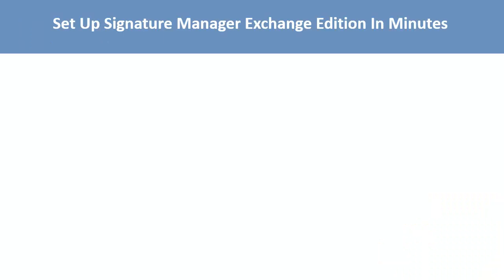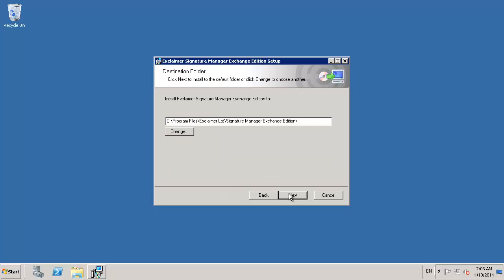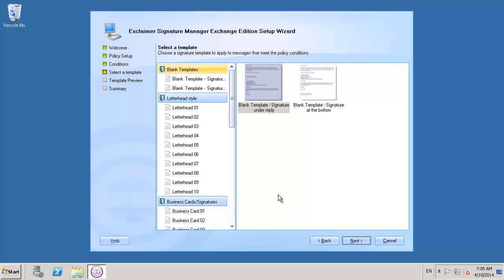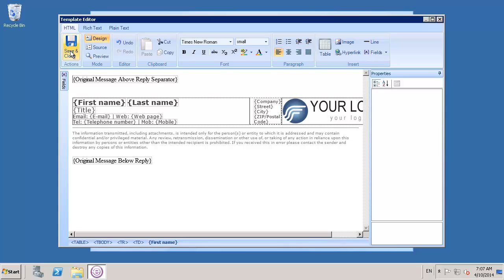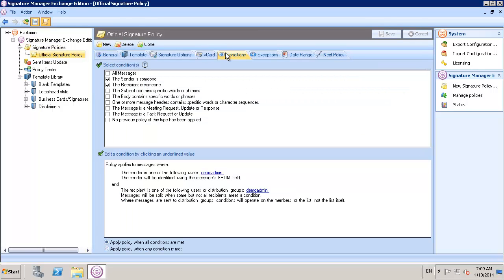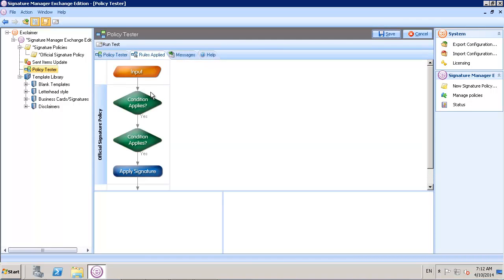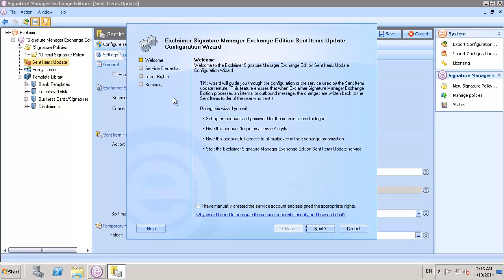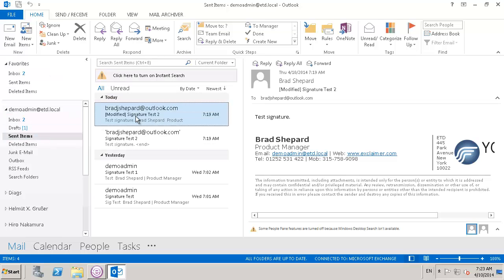Setup Signature Manager Exchange Edition In Minutes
How to setup Signature Manager Exchange Edition, from start to finish, within minutes.